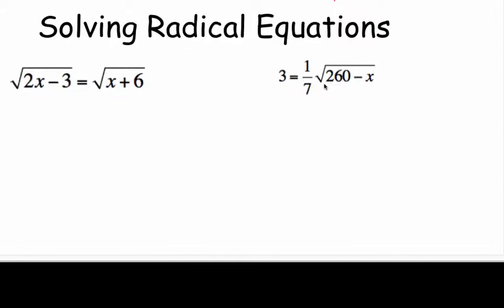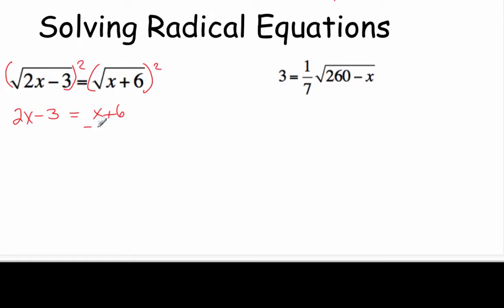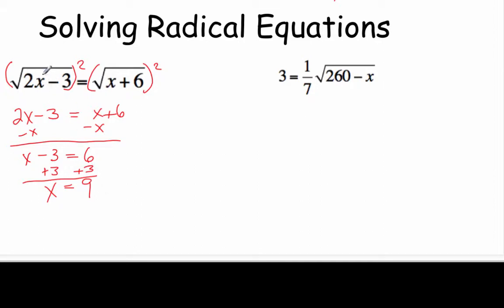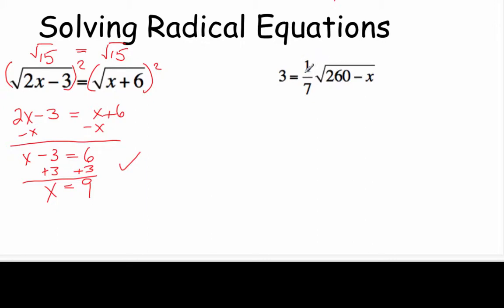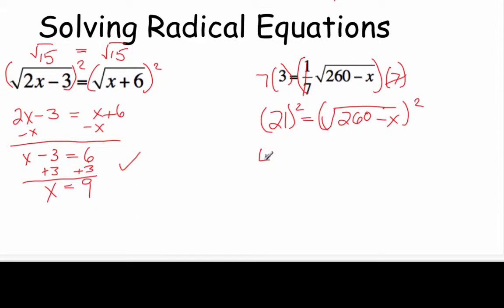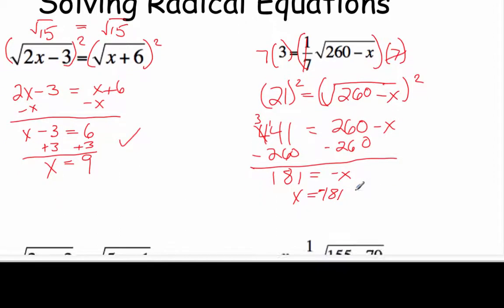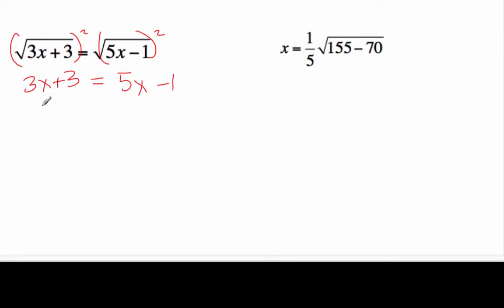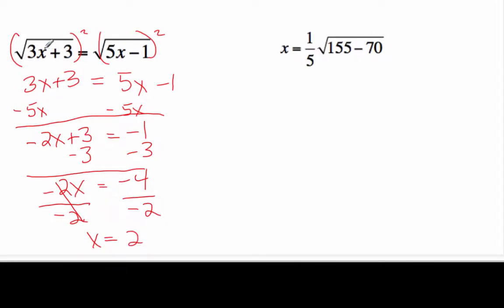Solving Radical Equations Square Roots